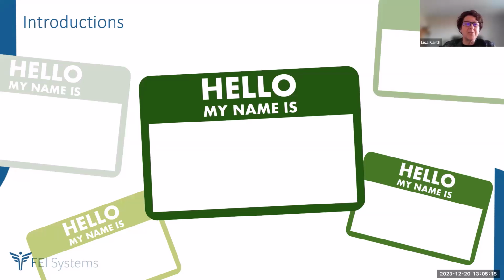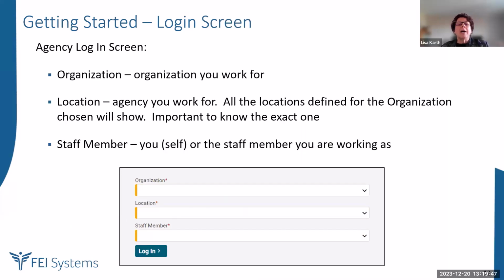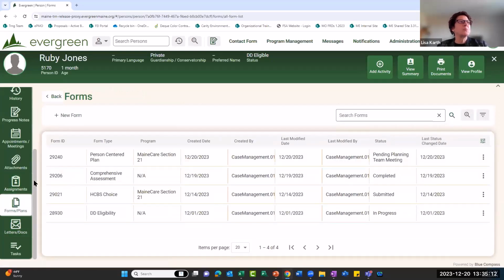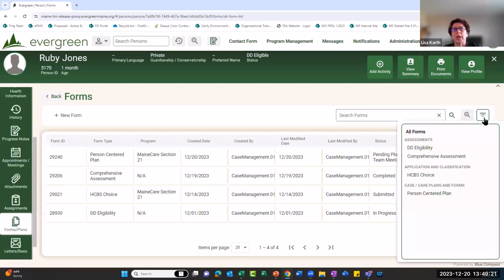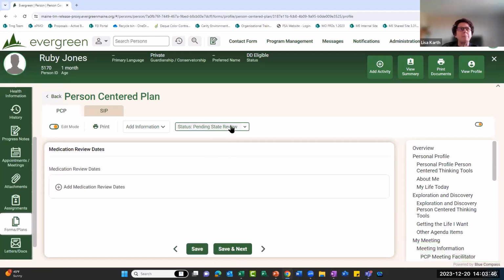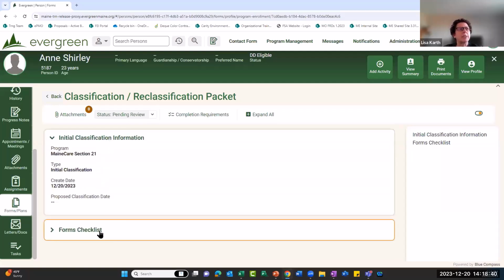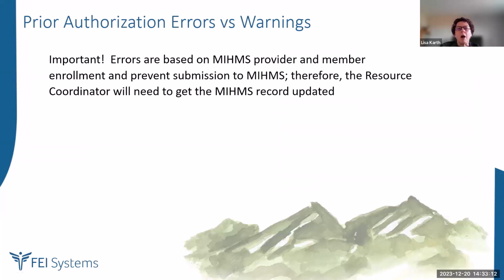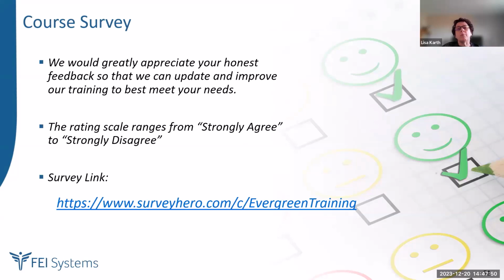Evergreen Technical Training: Resource Coordination - December 20, 2023 1pm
Person Centered Plan, Prior Authorizations, and Classification